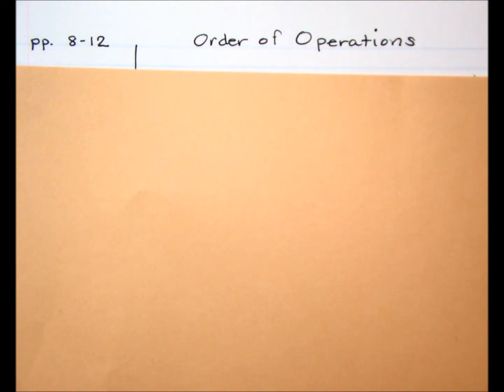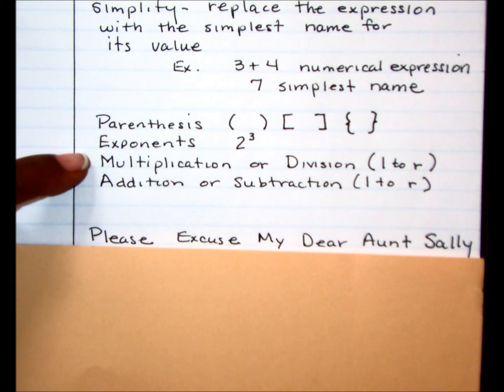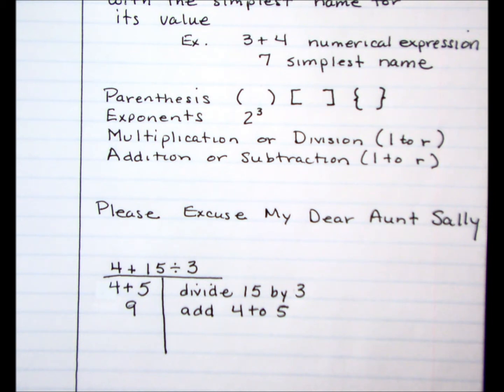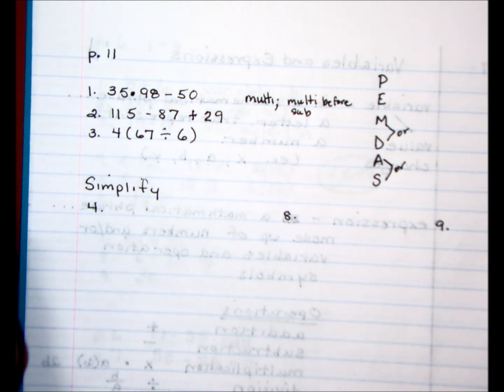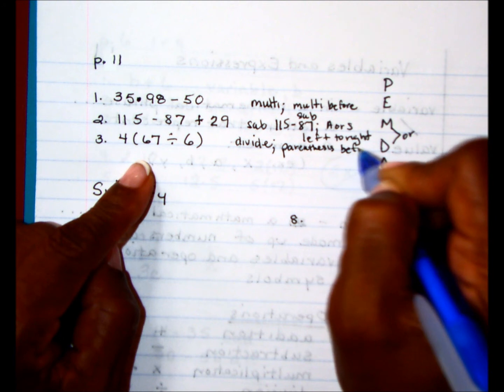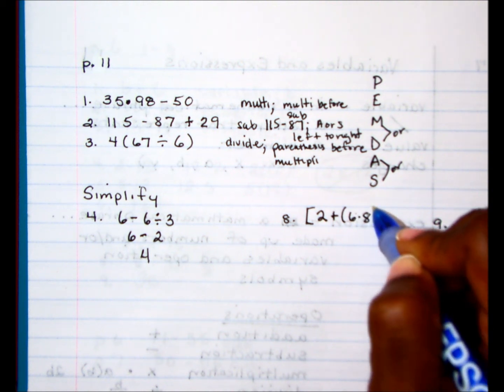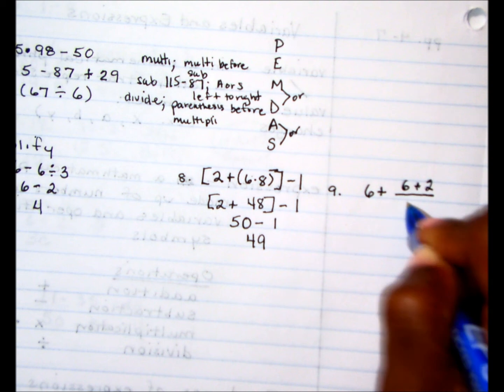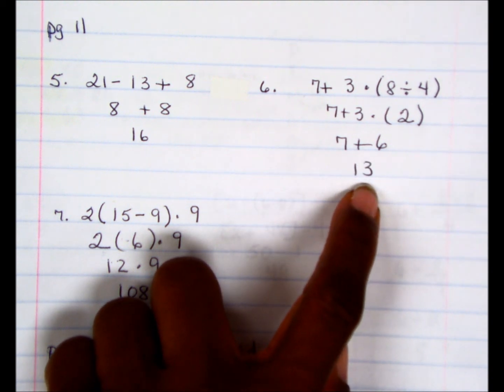1 2 Order of Operations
Introduction to the Order of Operations